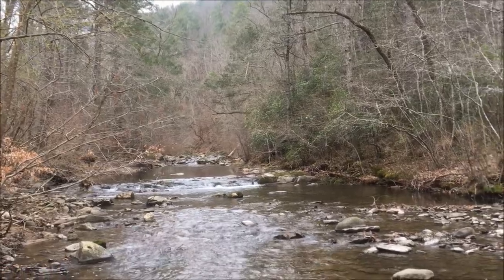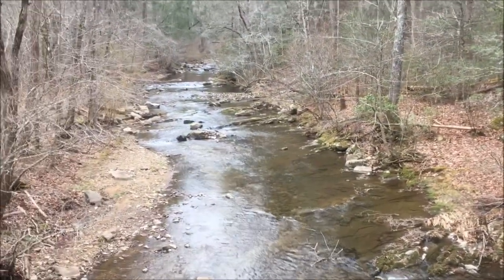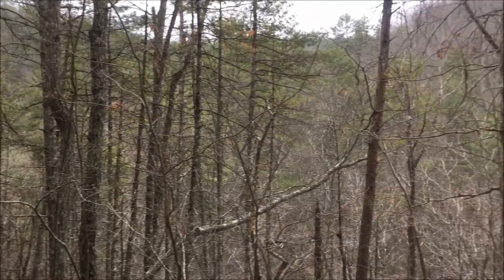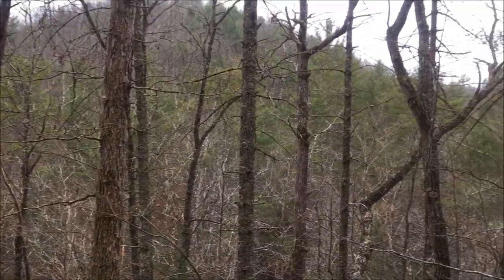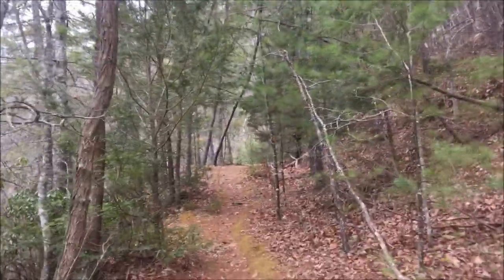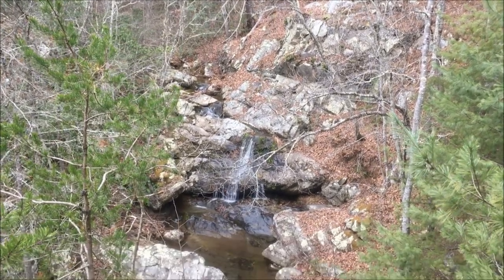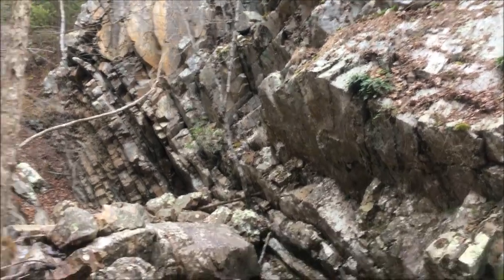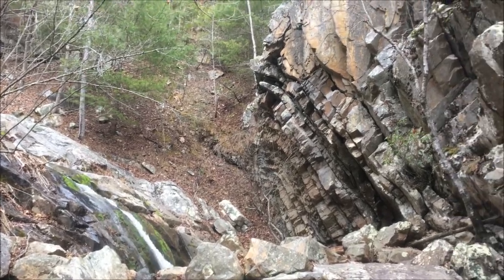Cove Creek Falls in Buchanan, Virginia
In this episode I take a very short hike to an unnamed waterfall along Cove Creek, on the east side of Cove Mountain, in the Jefferson National Forest, near the town of Buchanan in Botetourt County, Virginia.  Cove Creek is a small stream, so the falls don't generally have heavy flow, but it is a nice waterfall that drops through some very interesting and impressive rock formations.  The falls are located just off the Little Cove Mountain Trail, which also connects with the Appalachian Trail.  The trailhead, located along Jennings Creek, is easy to find and its a short hike up to the falls.  With easy access to nearby I-81, this is a great "leg-stretcher" hike for anyone passing through the region. The area offers plenty of opportunities for longer hikes and even backpacking.